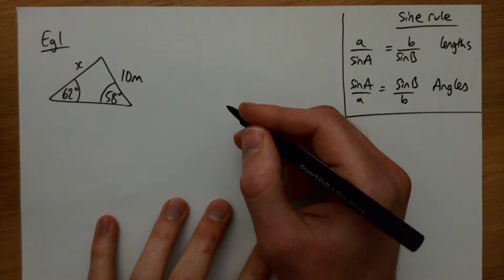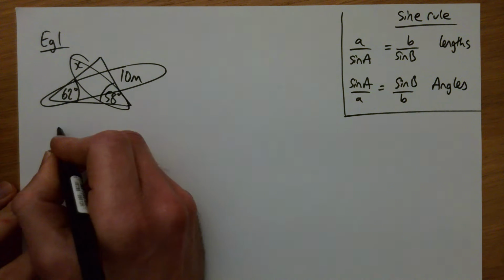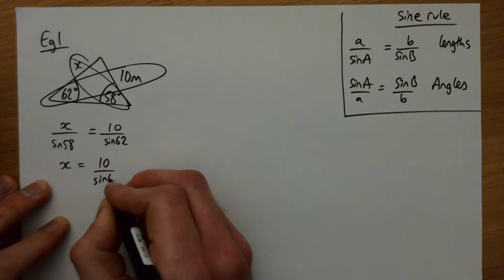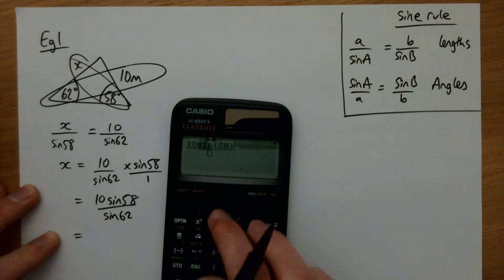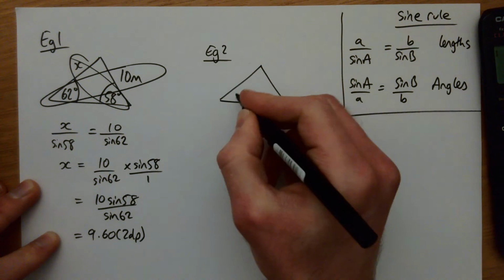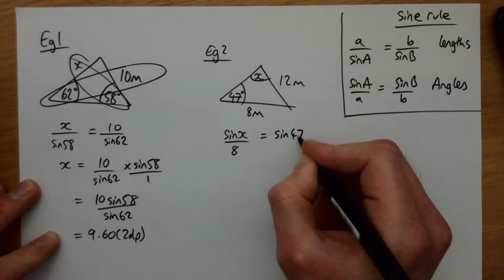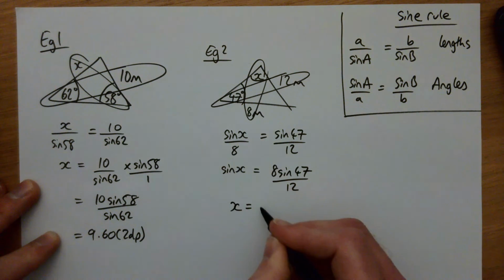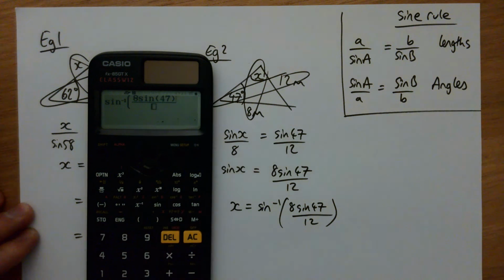Sine Rule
In this video, I explain how to use the Sine Rule to find missing angles and missing lengths.

The sine rule is a topic that is nearly always on the GCSE Higher Tier Paper and, with practice, can be a good way to pick up marks.

You will need a good calculator for this topic and for your exams, this one is great:
Casio FX 83-GTX

For Higher tier students, knowing when to use Pythagoras instead of SohCahToa, the Sine Rule, and the Cosine rule can be difficult which is why I created this poster to help.

*MrEdWatson is a participant in the Amazon Services LLC Associates Program, an affiliate advertising program designed to provide a means for sites to earn advertising fees by advertising and linking to Amazon.com.